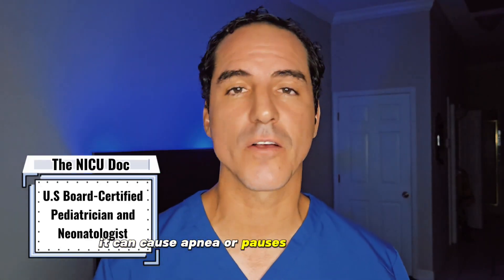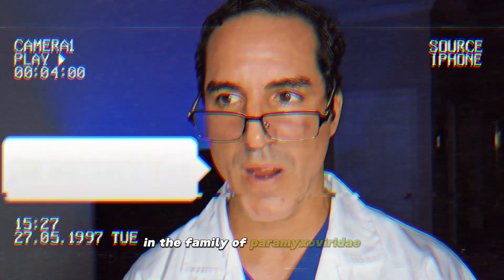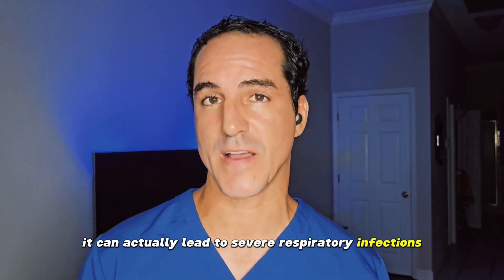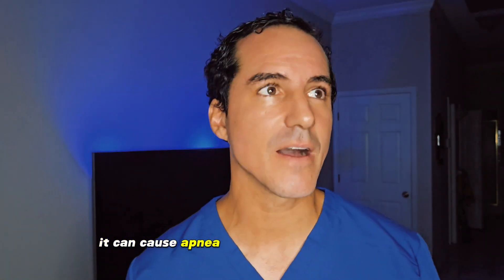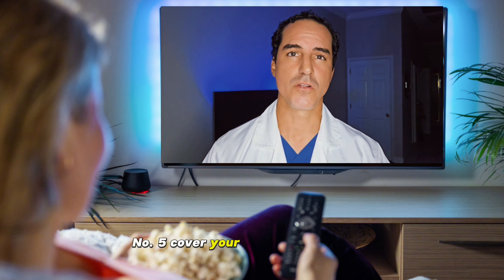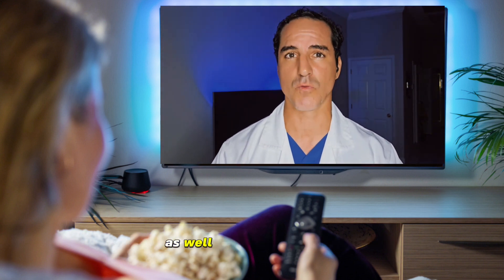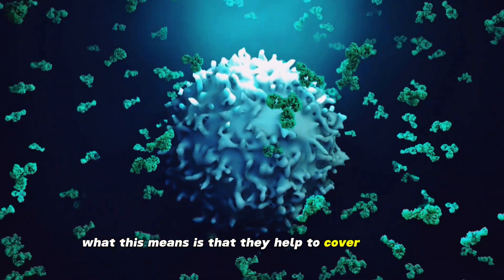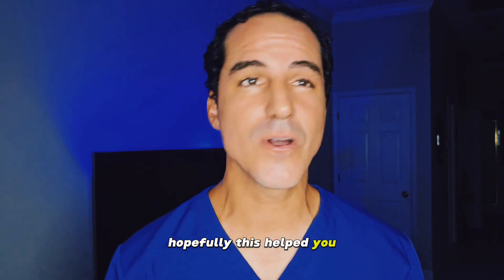Don't Ignore RSV: Understanding the Silent Danger to Infants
In this video, I'm talking about RSV – a virus that's becoming increasingly common and can cause severe respiratory illness in infants.

If you're a parent of a newborn or a baby up to 6 months old, make sure to watch this video to learn about RSV and the dangers it poses. You'll learn about the symptoms of RSV and what to do if your baby is coughing and has a fever. By following these tips, you'll help protect your baby from RSV and enjoy a peaceful and healthy pregnancy and birth!

00:00 Introduction
00:33 What is RSV?
00:59 Symptoms of RSV
01:10 How does it infect?
02:21 The SILENT Threat!
02:53 How to Protect Your Baby
04:23 Current Vaccines or Medications
05:44 Learn More